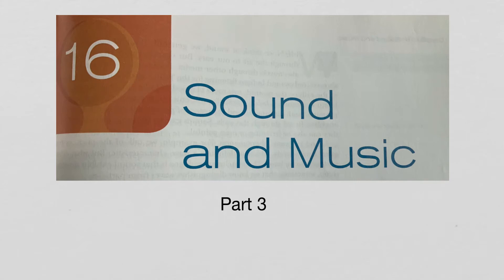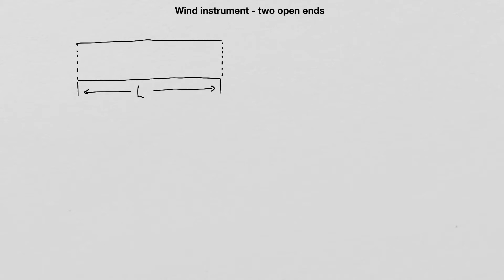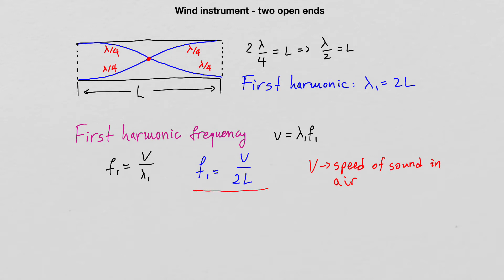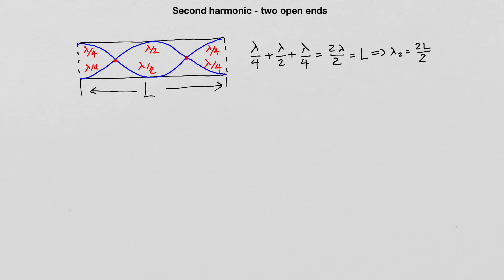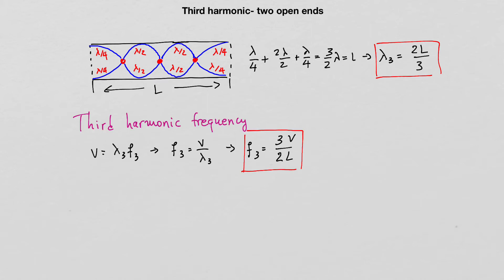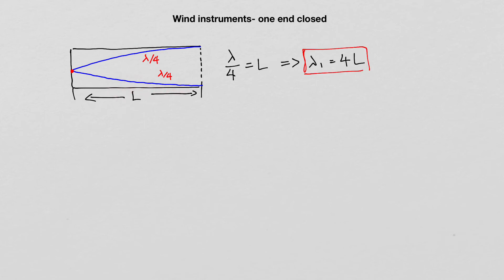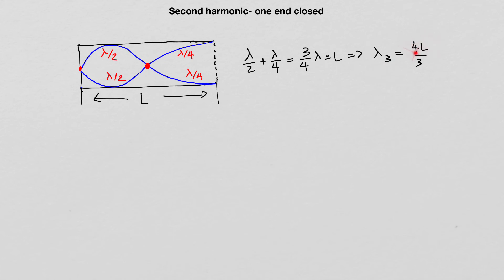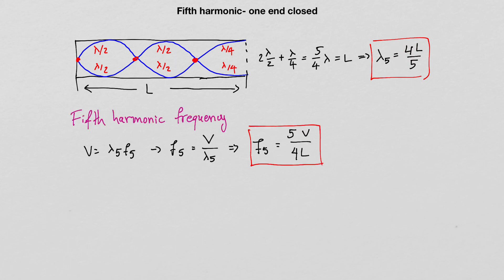Ch 16 Sound And Music P3